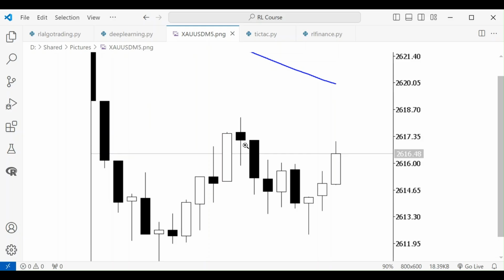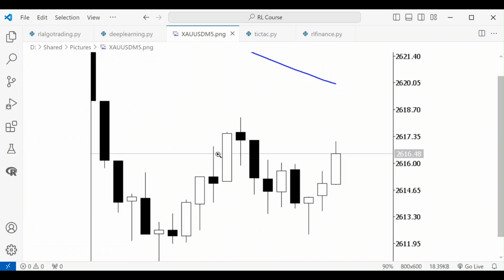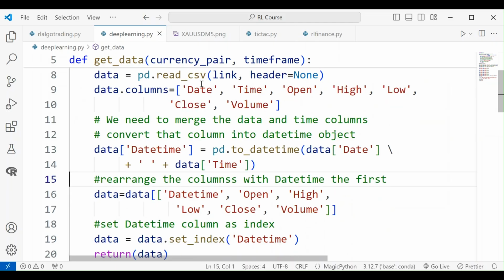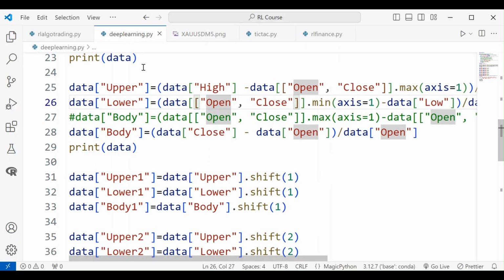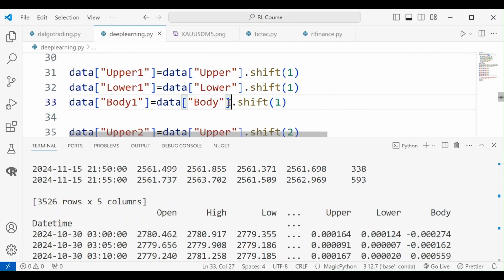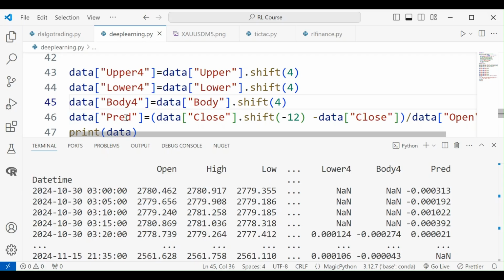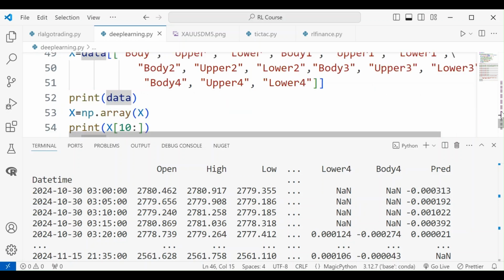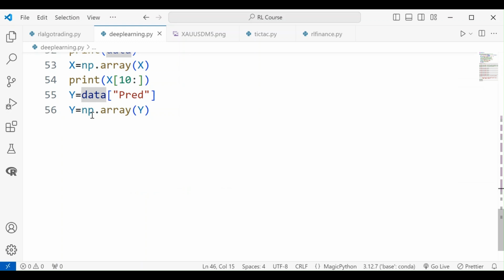DL Algo Trading - Feature Selection & Data Preparation for XAUUSD Gold Trading Deep Learning Model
Feature selection is very important in deep learning. In this video I explain how we are going to build the features from XAUUSD 5 minute data. I explain in detail how we read the XAUUSD 5 minute data using pandas and then build the features and convert them into input and output for the XAUUSD Gold Trading Deep Learning Model using numpy.